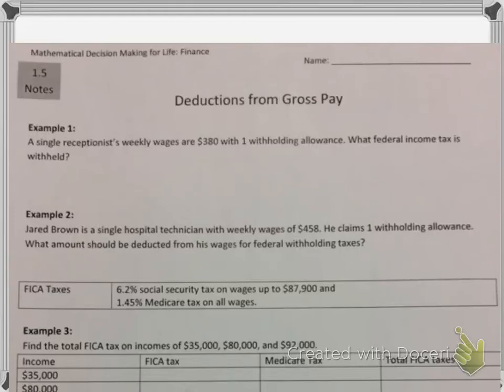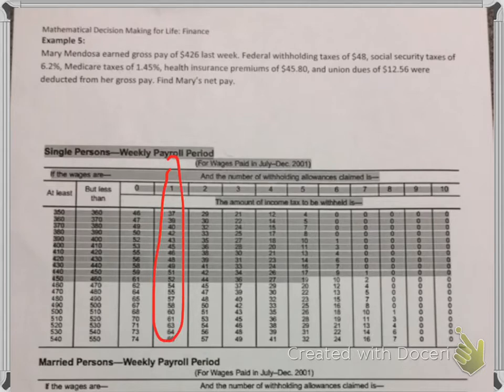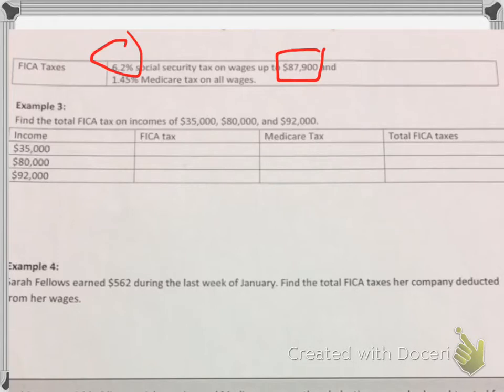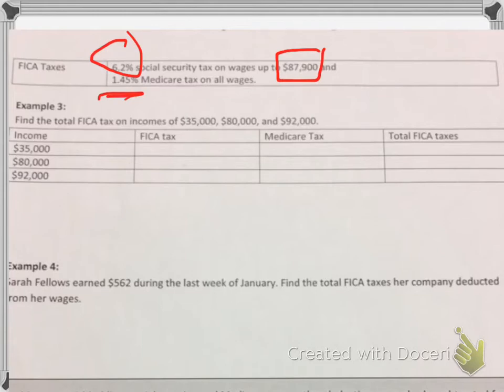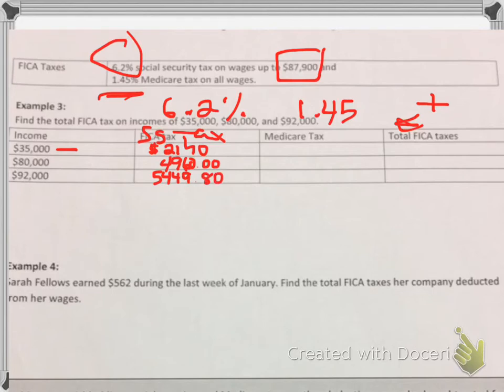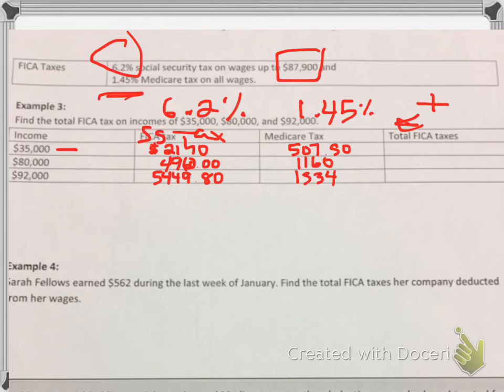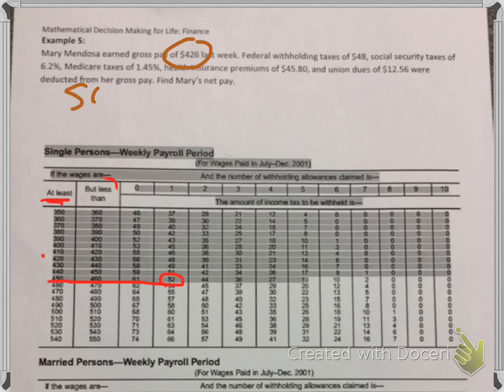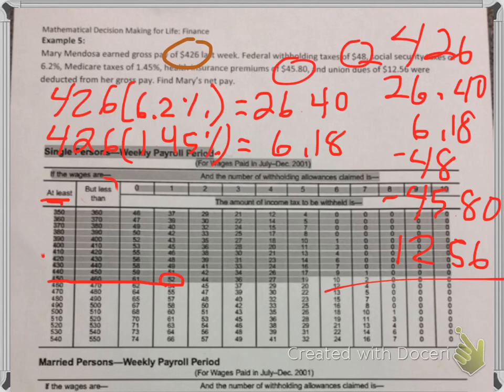1.5 Notes math for life